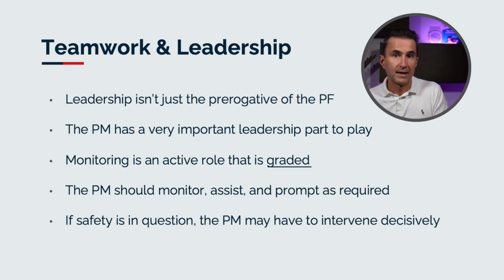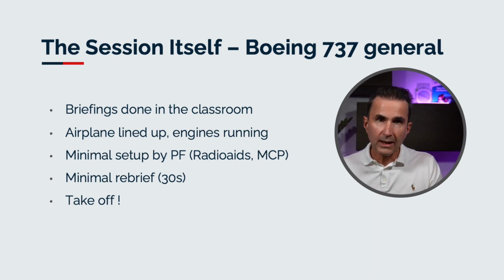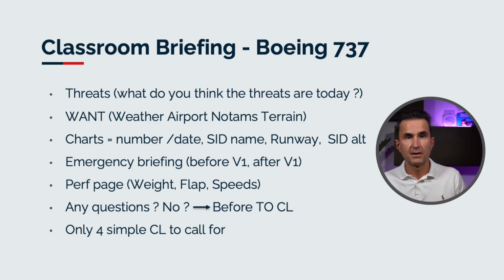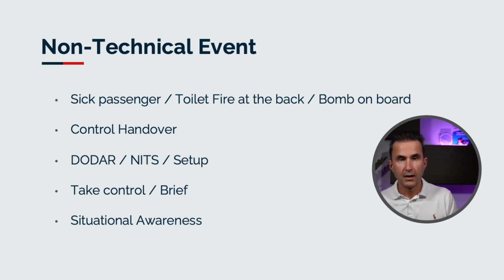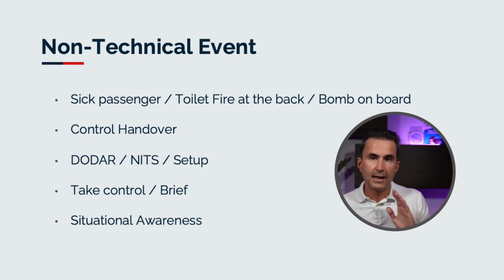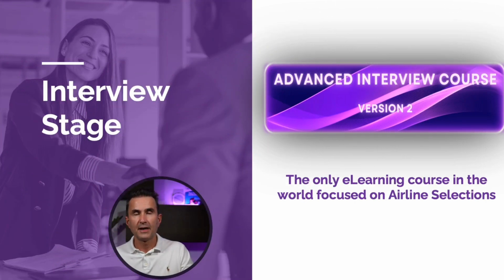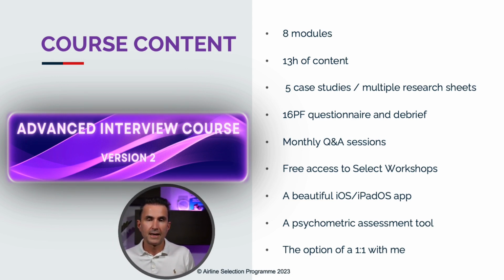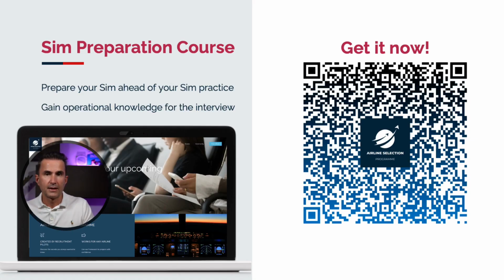Simulator Preparation for Airline Assessments: Part 4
✈️ Join the 400+ pilots from 20+ countries we helped get hired in 2025 by teaching them what recruiters actually assess.
🇺🇸 If you're based in the US, sign up for the Free Masterclass

Welcome to the final part of our series on Simulator Preparation for Airline Assessments!

In this comprehensive video, we delve deep into the Sim session itself, offering invaluable insights and strategies to help you excel from the briefing room to handling critical scenarios as Pilot Flying (PF) and Pilot Monitoring (PM).

If you haven't checked out the previous video on spatial orientation, VOR navigation, and more, be sure to watch it first for a comprehensive foundation

🔍 Topics Covered:
• Understand the role of both PF and PM in leadership during Sim sessions.
• Learn what to expect from the briefing room to scenarios in the simulator.
• Discover effective ways for the PM to actively monitor and assist the PF.
• Understand the importance of briefing threats before the session begins.
• Familiarize yourself with emergency briefings and checklist procedures.
• Learn how to pre-plan responses to various scenarios to maintain situational awareness.

🎓 Sim Preparation Course: Deep Dive
Dive deeper into these skills in our Sim Preparation Course, where we provide practical insights beyond traditional flight school training. Discover how to balance mathematical precision with situational awareness, a crucial mindset for success in airline pilot selections.

00:00:00 - Introduction
00:00:20 - Teamwork & Leadership
00:07:02 - Advanced Interview Course
00:08:33 - Sim Preparation Course
00:09:23 - Get in Touch